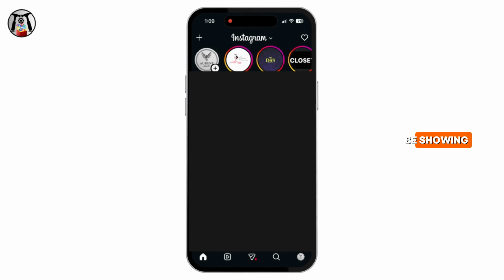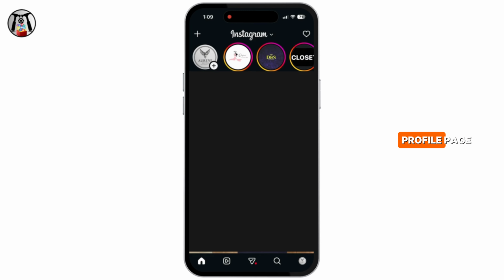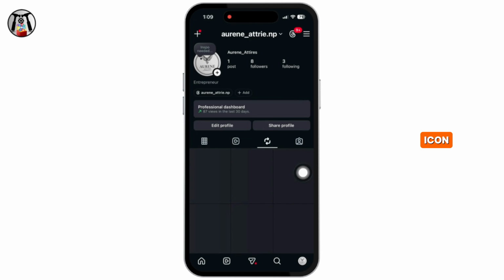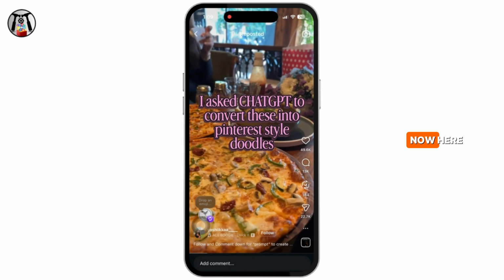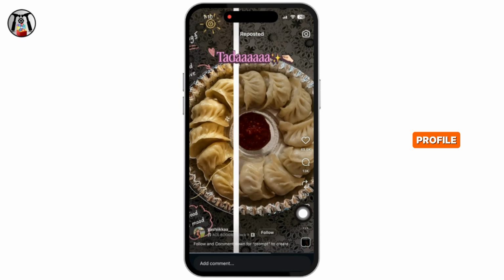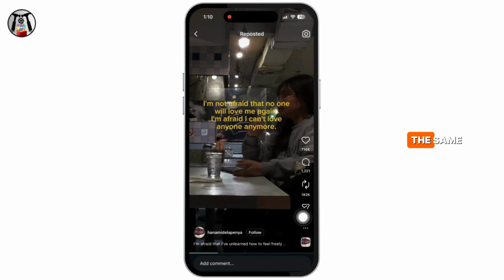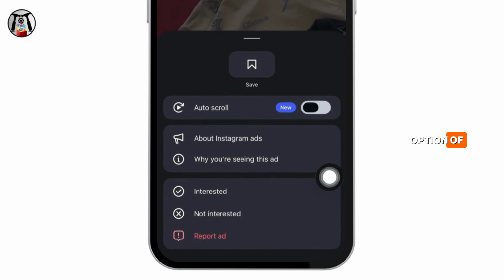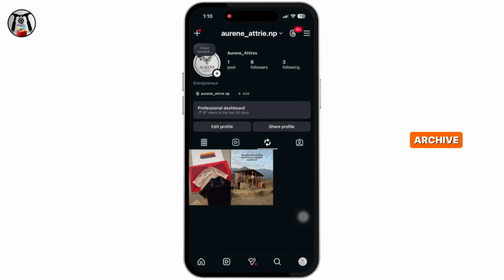How To Hide Or Remove Reposts On Instagram | Delete All Instagram Reposts At Once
In this video you will learn HOW TO HIDE OR REMOVE REPOSTS ON INSTAGRAM easily from your profile.

If you reposted a post by mistake or simply want to clean up your profile, follow these quick steps.

📱 Step 1: Open your reposts

✔ Launch Instagram app
✔ Go to your profile page
✔ Tap the repost icon

Here you will see all the posts you have reposted.

🗑️ Step 2: Remove a repost

✔ Open the repost you want to remove
✔ Tap the repost icon again
✔ The repost will instantly be removed from your profile

You can repeat the same process for other reposts as well.

📦 Optional: Hide instead of delete

✔ Tap the three dots on the repost
✔ Look for the “Archive” option

If available:

✔ Tap Archive to hide the repost without deleting it

If you do not see Archive, removing the repost is the only available option.

Important tips:

✔ Removing reposts does not delete the original post
✔ Only your repost gets removed from your profile
✔ Some features may vary depending on Instagram version

So if you are searching HOW TO REMOVE REPOSTS ON INSTAGRAM 2026 or HOW TO HIDE REPOSTS ON INSTAGRAM, this is the complete step-by-step guide.

Timestamps:
0:00 – Introduction
0:10 – Open Repost Section
0:25 – Remove Repost
0:42 – Check Profile Changes
0:50 – Archive Option
1:02 – Final Step 2026